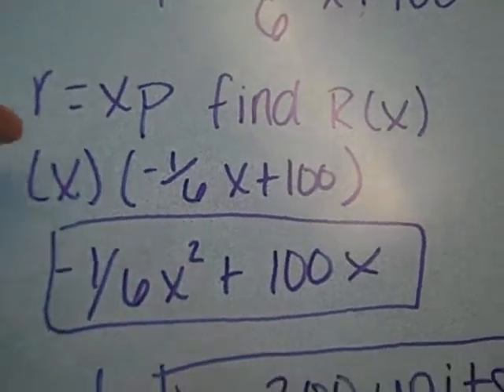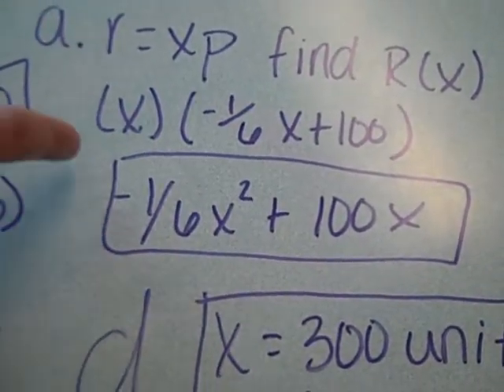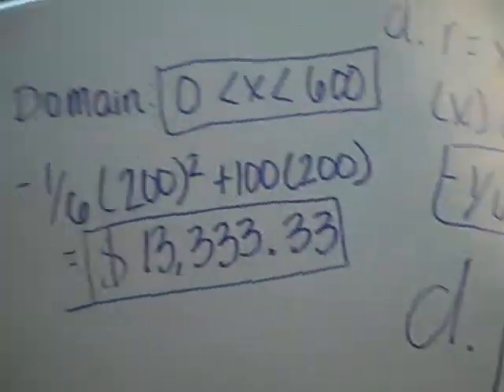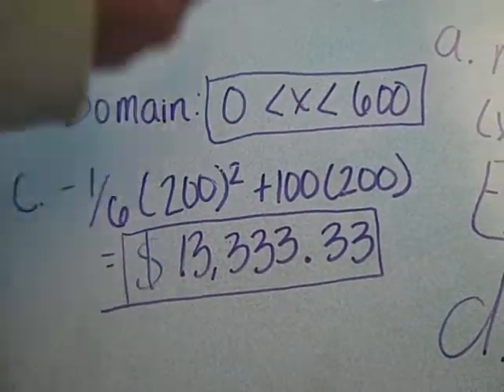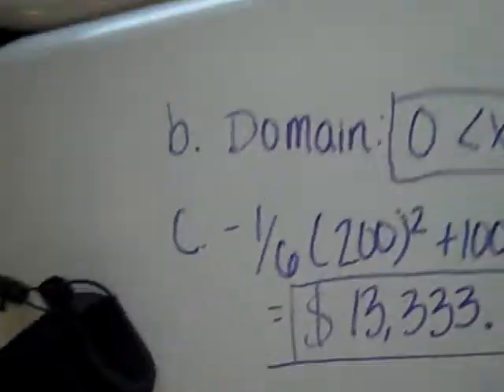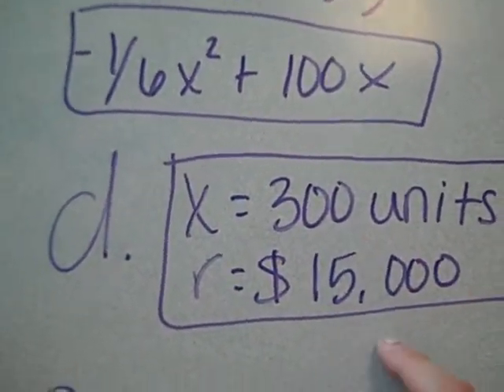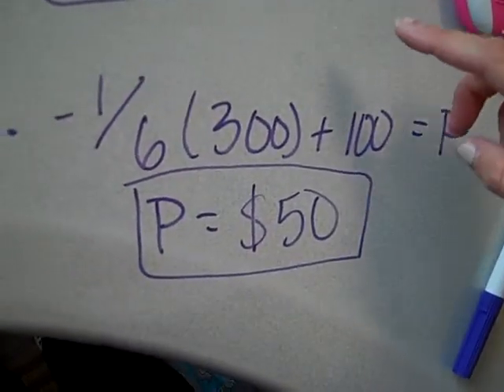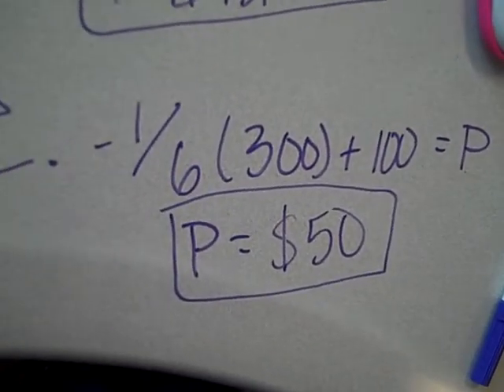3 cassidy and khail